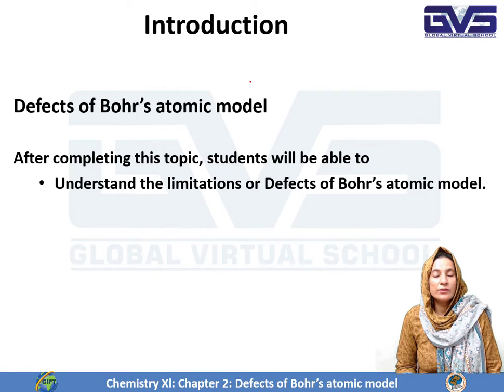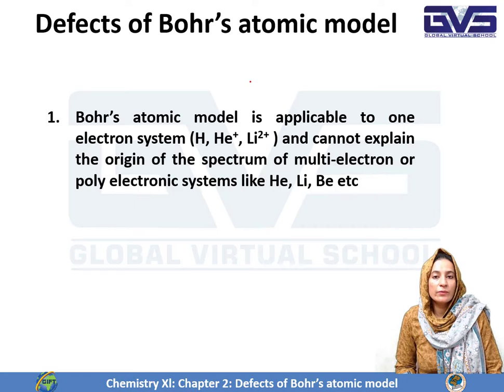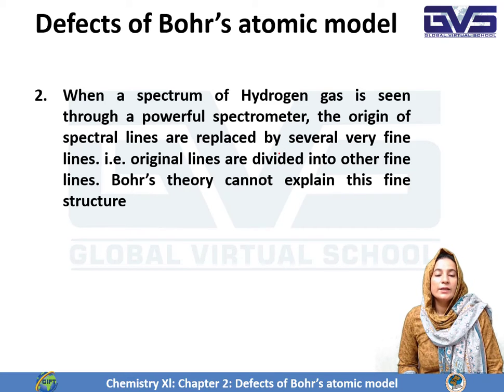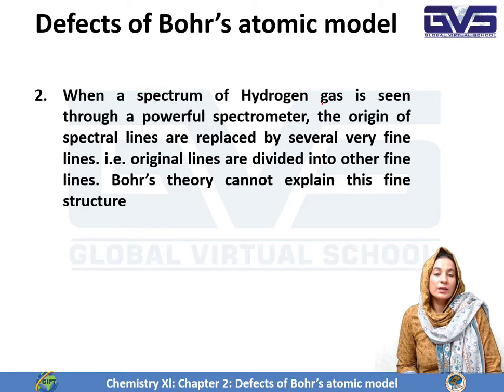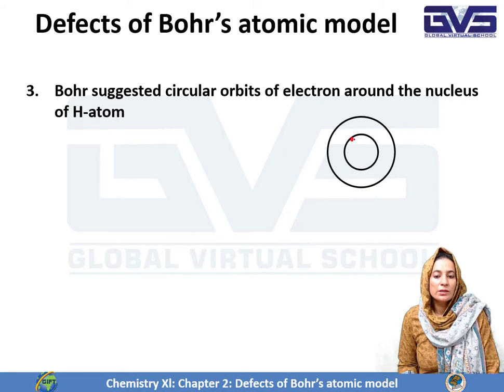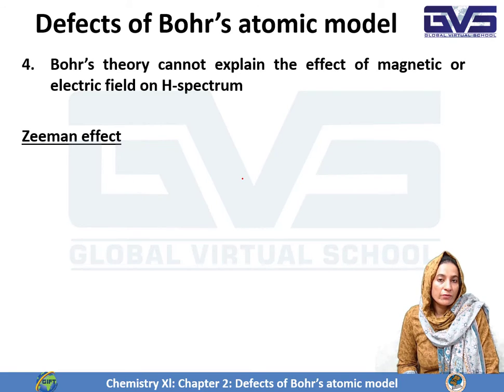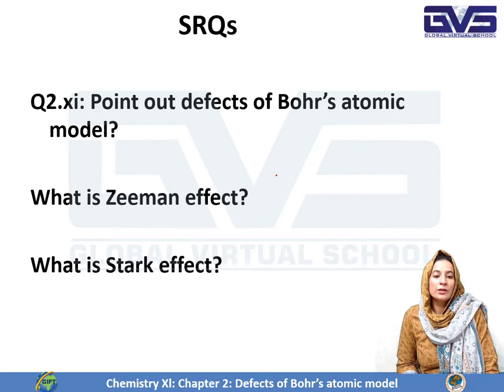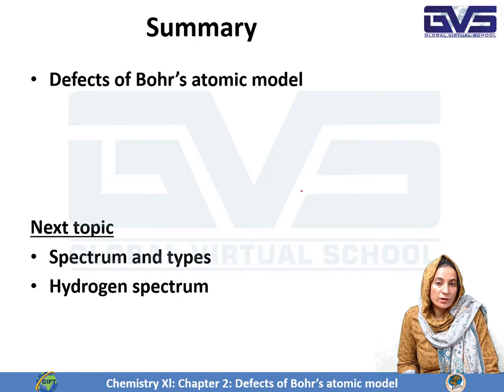Chemistry XI, Chapter 2, Defects of Bohr's atomic model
After completing this topic, students will be able to understand the limitations or Defects of Bohr’s atomic model.